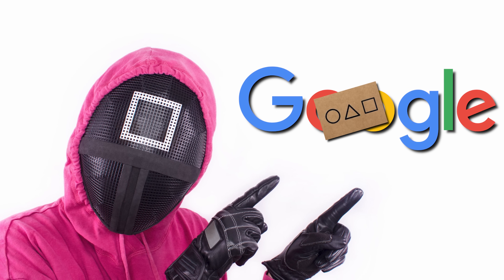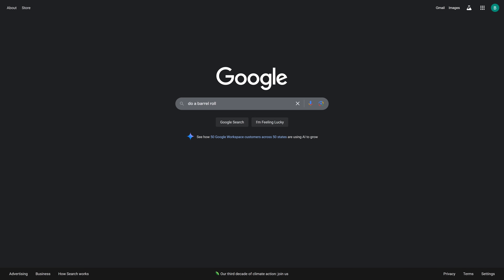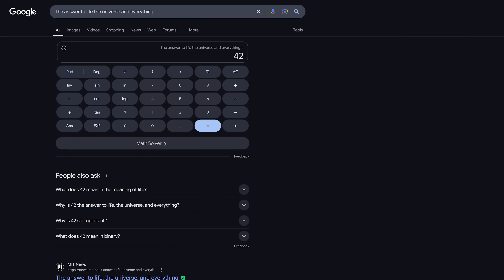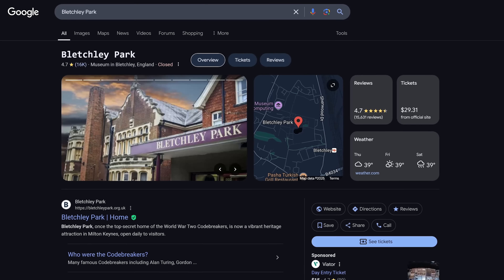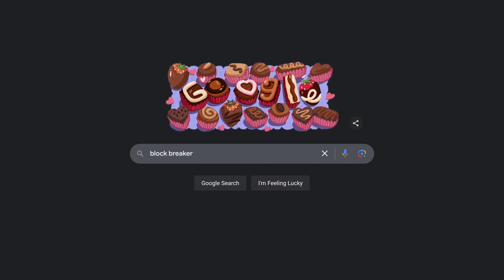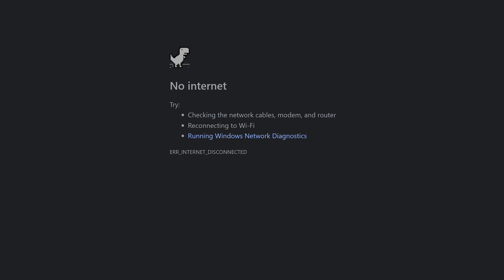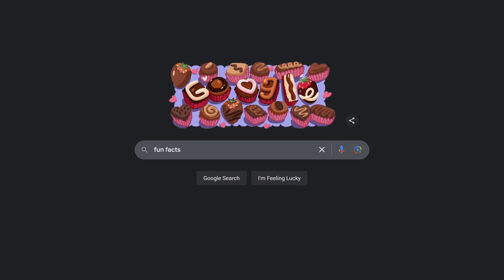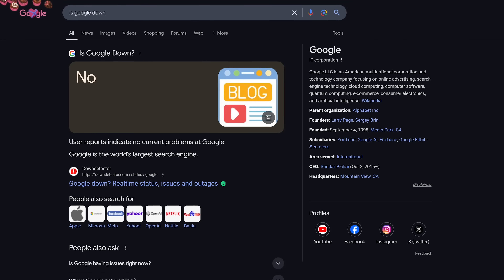Fun Google Secrets Everyone Should Know! 2025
In addition to finding information on Google Search, the developers throughout the years have hidden a bunch of secret tricks sometimes referred to as Easter Eggs that can add a bit of fun to your day. Those I show you coming up can be done in your favorite desktop or mobile browser when doing a search on Google.

0:00 Intro
0:23 Squid Game Mini-Game
1:19 Do a Barrel Roll
1:37 Pac-Man
2:25 Blink HTML
2:35 The Answer to Life, the Universe and Everything
3:05 Anagram
3:28  Solitaire
3:55 Askew
4:05 Bletchley Park
4:21 Search by Image
4:48 Tic Tac Toe
5:23 Google in 1998
5:40 Block Breaker
6:47 Once in a Blue Moon
7:08 Dinosaur Game
7:30 Flip a Coin
7:52 Set Timer
8:19 Festivus
8:40 Fun Facts
8:51 Roll a Die
9:09 Fonts
9:39 Forrest Gump
9:54 Is Google Down

Brett In Tech is a leading source for the technology that we use each day. Whether it’s discussing computer operating system tricks, the latest tips for your mobile phone, finding out about the newest gadgets, or letting you know about Google tips and tricks, Brett In Tech has boundless topics on technology for the astute YouTube viewer.